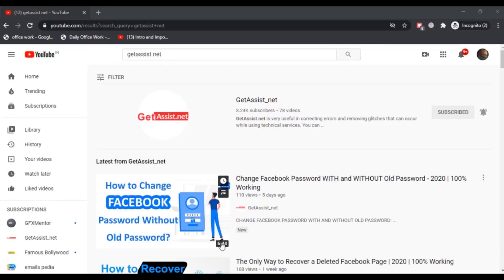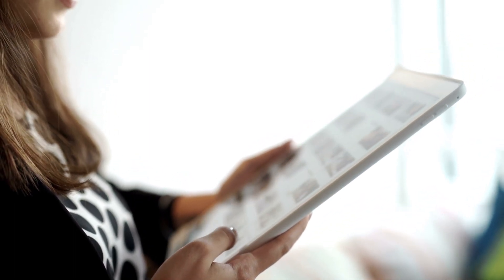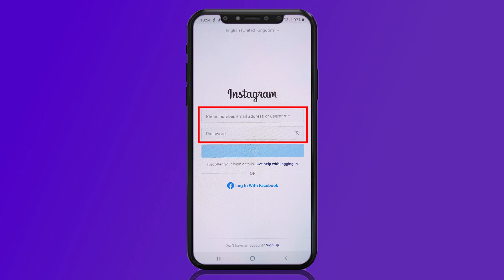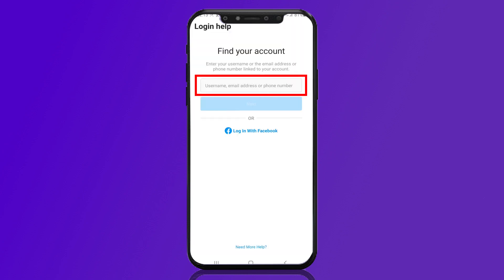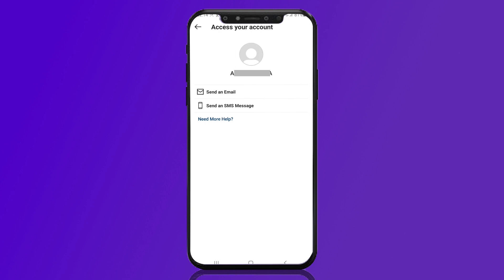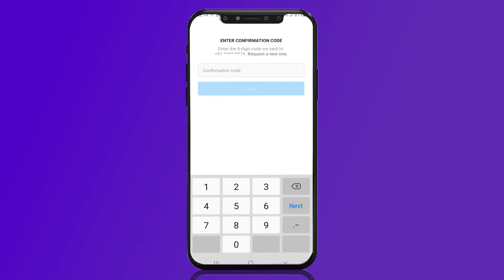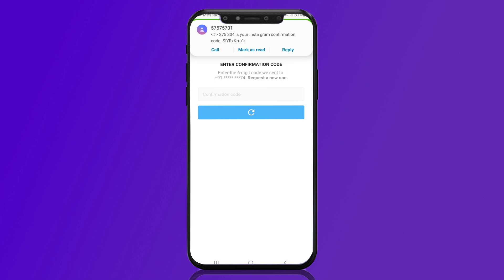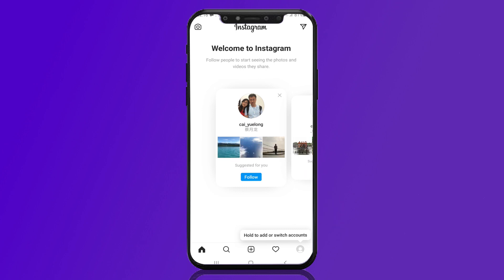Forgot Your Instagram Access? Recover Instagram Account without Email ID - 2021 | 100% Working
If you can’t log in to Instagram, or if you need help signing in, you are going to get complete help in this video. Here I have provided a step-by-step tutorial of how to recover your Instagram account if you don’t have access to your email. No worries if you can’t access your Instagram because your email address got hacked, here you will learn another method using which you will not need to use your email for the recovery process.

However, to execute the recovery process, you will need a phone number linked to your Instagram account to get back to it. so if you have forgotten your Instagram password and want to know how to recover your Instagram account without email, stay tuned till the end of the video.